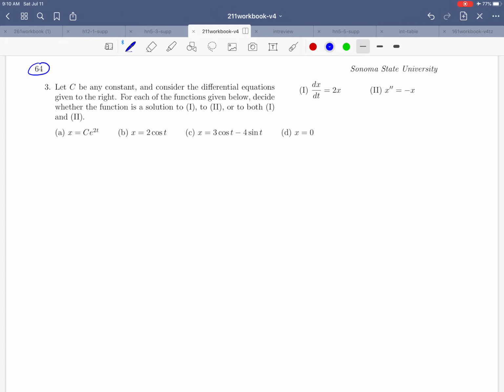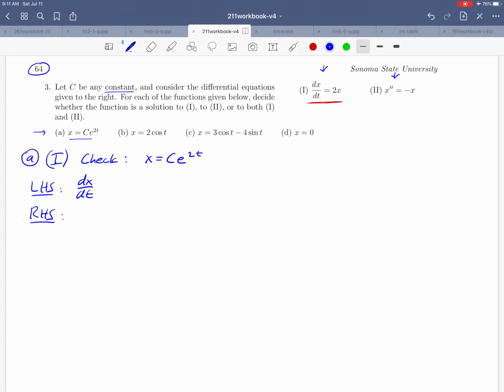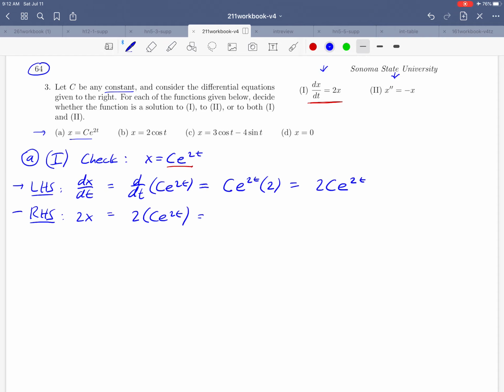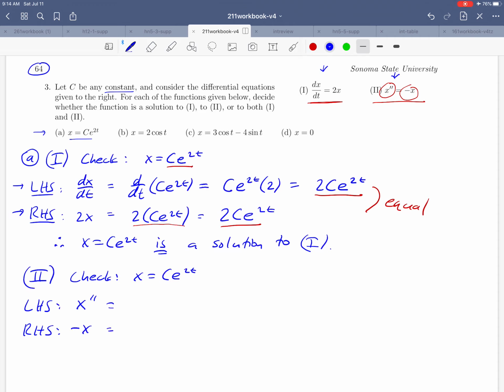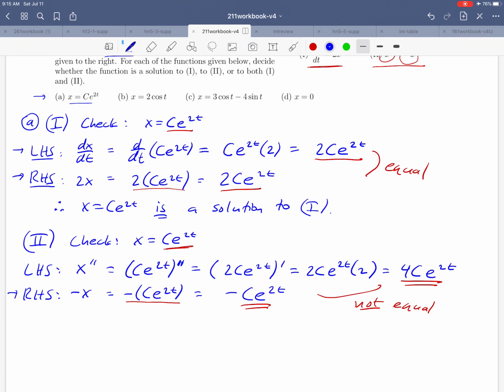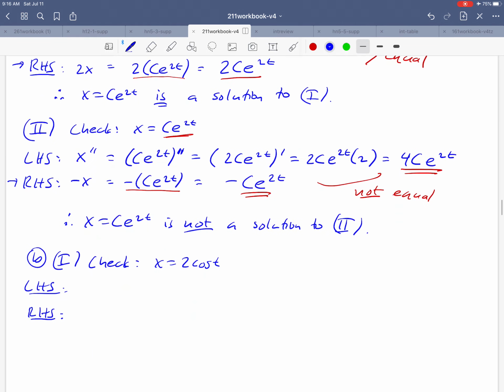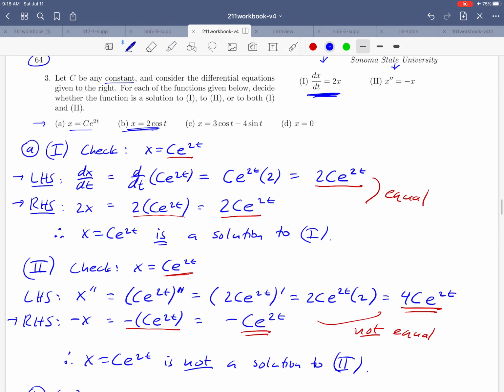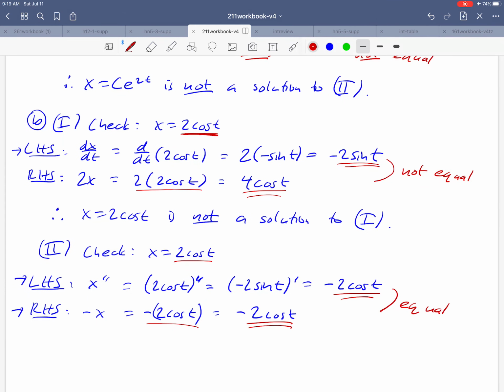Math 211 Section 7.1&2 Exercise 3